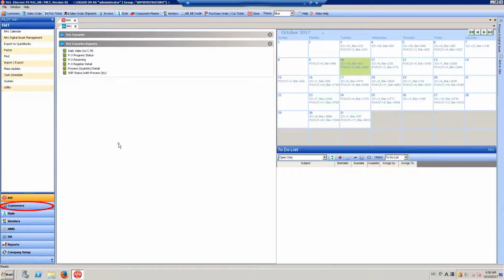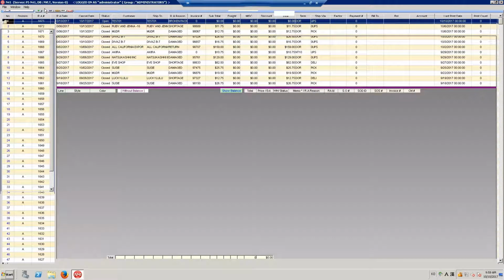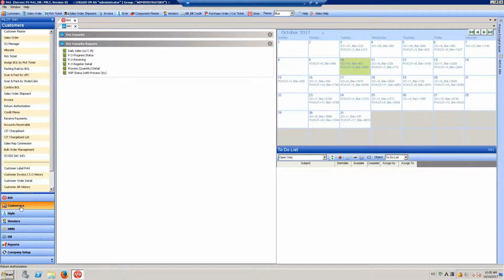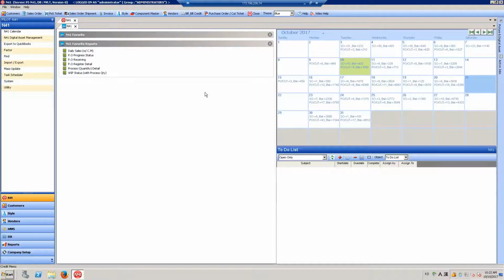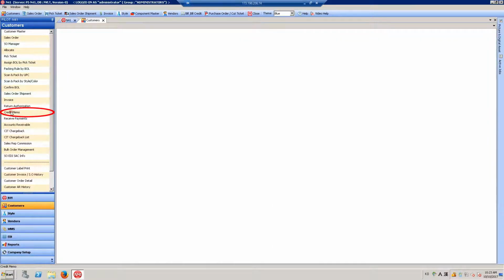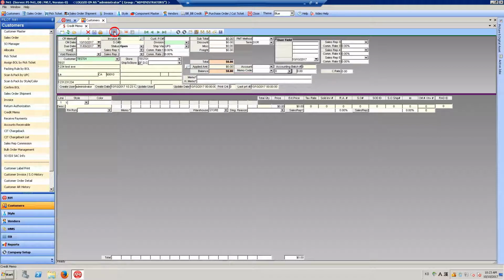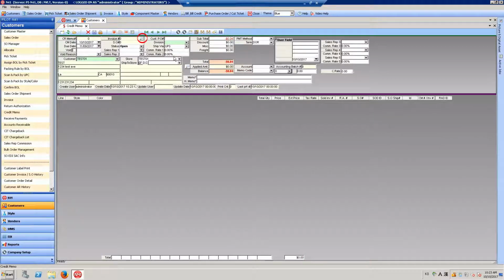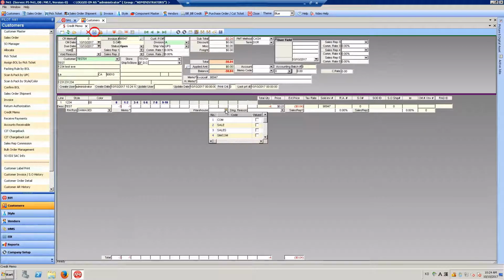HOW TO CREATE A CREDIT MEMO